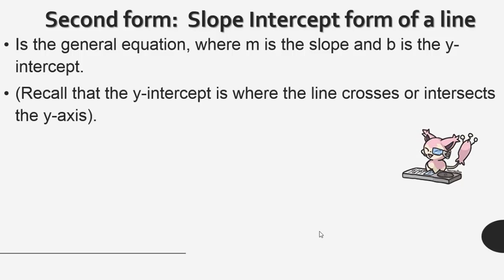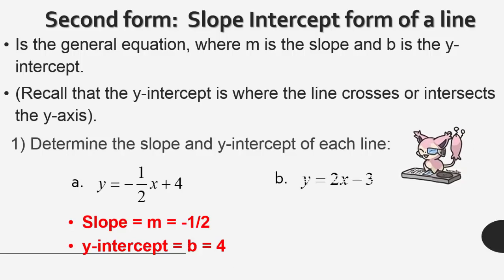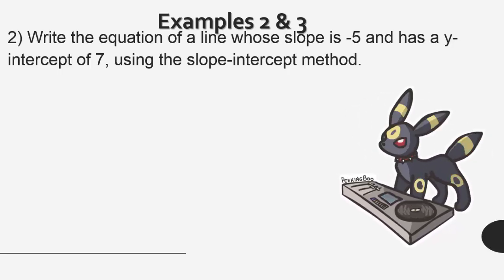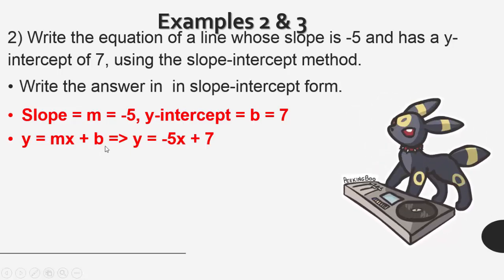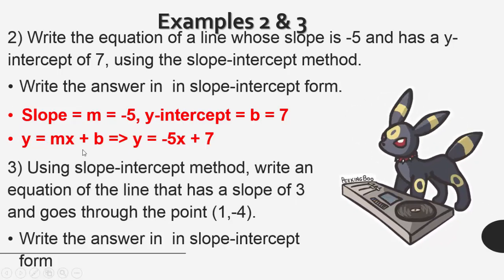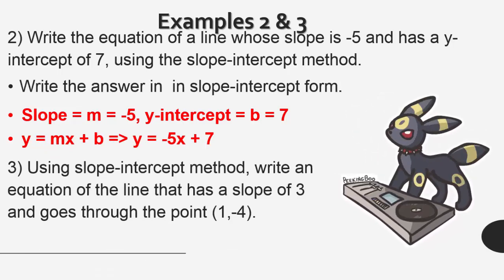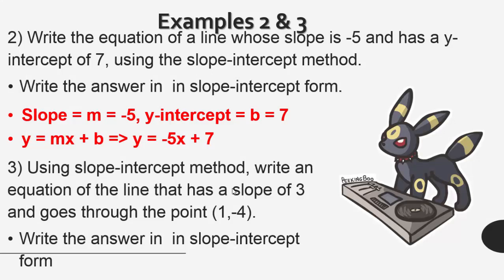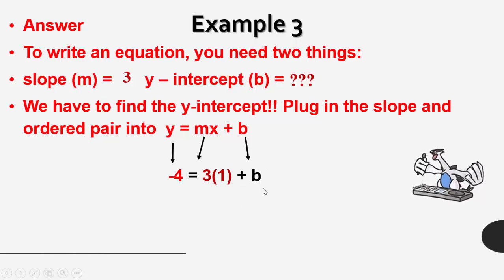3 4 2 Eq of a Line